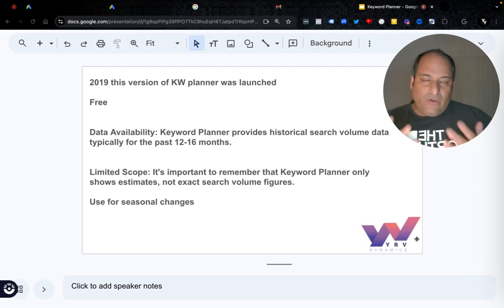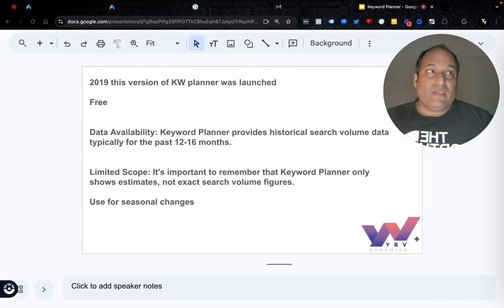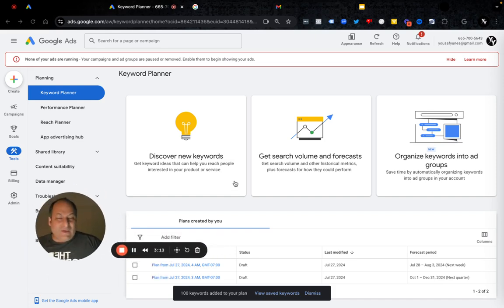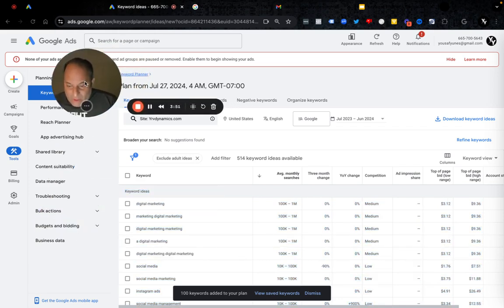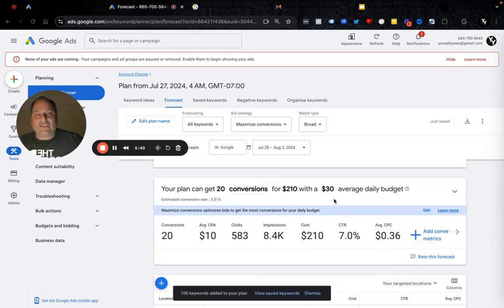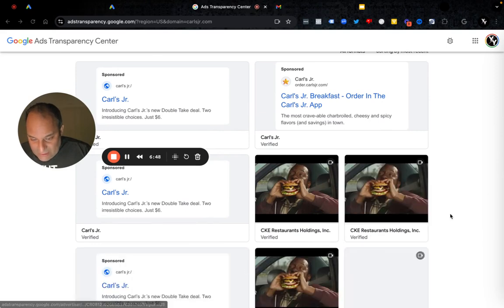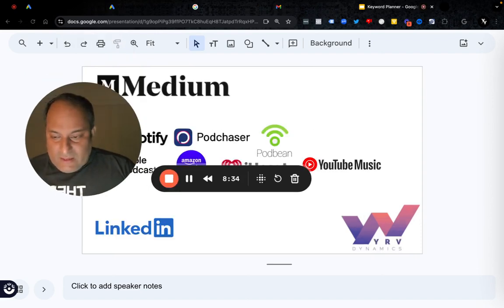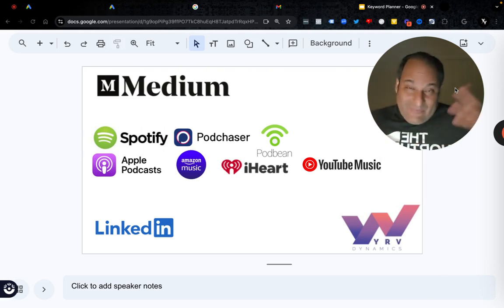Google Keyword Planner and Ads Transparency Center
Yousaf delves into the functionalities of the Google Keyword Planner and the Ads Transparency Center. He explains how the Keyword Planner aids in trend analysis and bid estimation, while the Ads Transparency Center offers insights into ad placements and competitor analysis. Viewers are encouraged to utilize these tools for strategic planning and client success. Yousaf Yunes is the CEO and Founder of YRV Dynamics.

00:00 Introduction to Google Keyword Planner
03:27 Focus on New Keywords
05:22 Forecasting with Keyword Planner